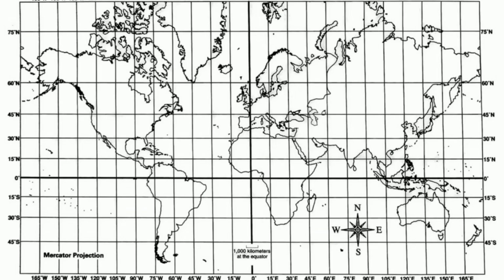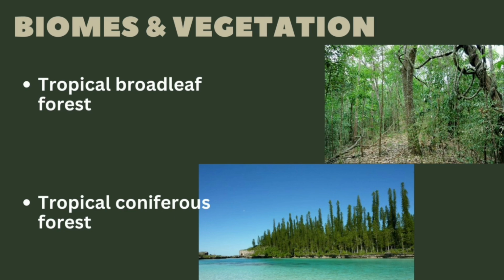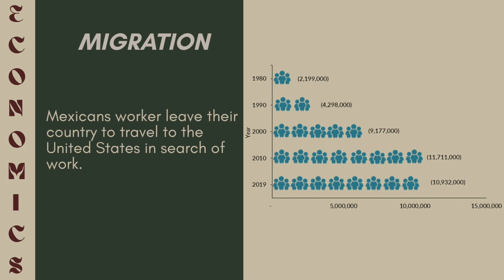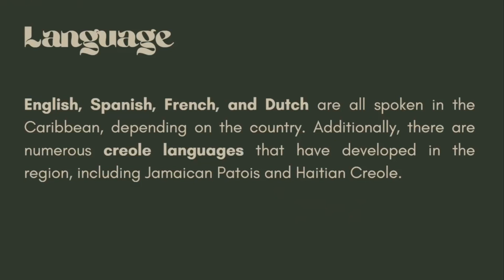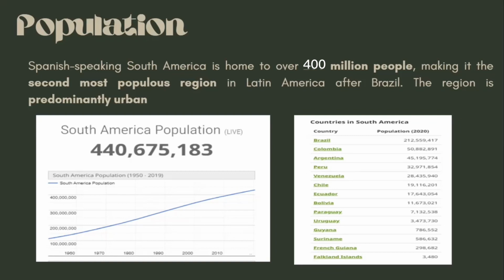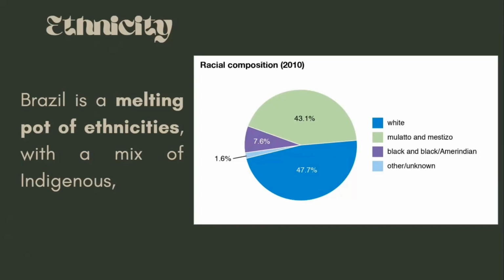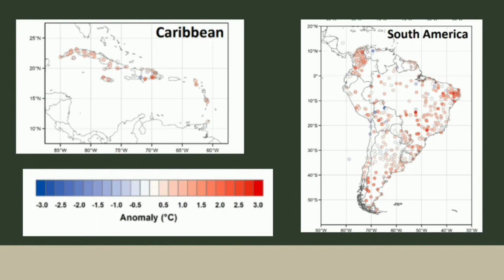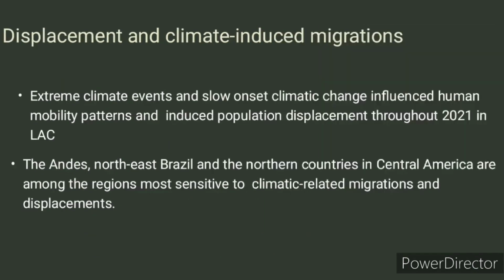SOUTH AMERICA and CARIBBEAN ISLANDS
The continuation of the discussion about SOUTH AMERICA and CARIBBEAN ISLANDS.